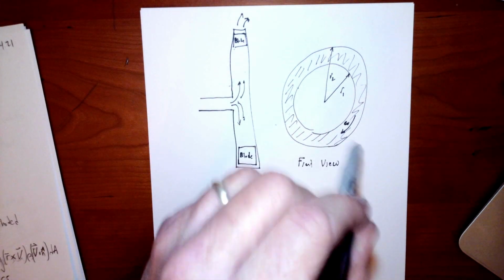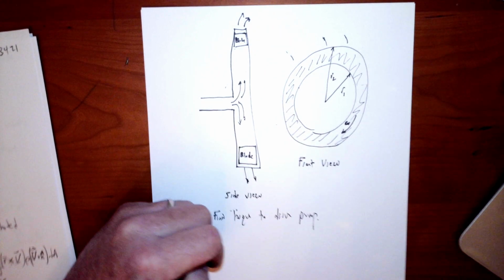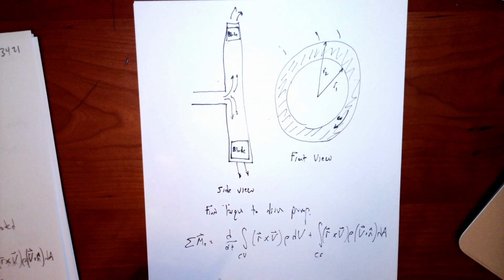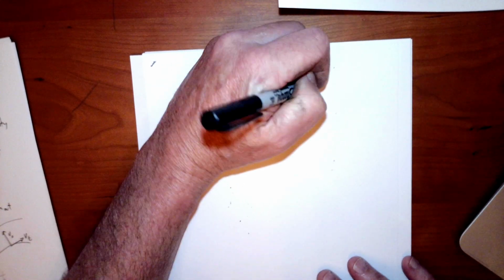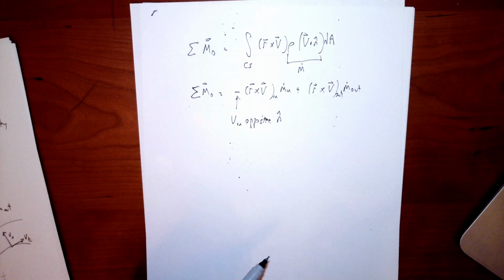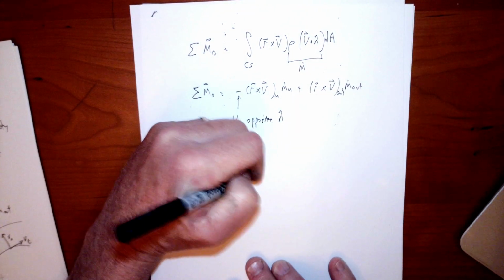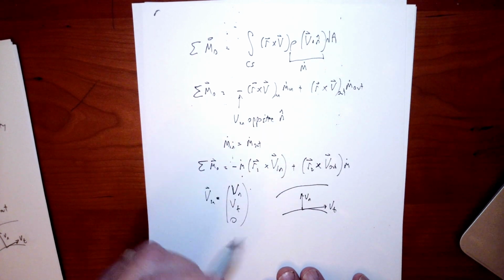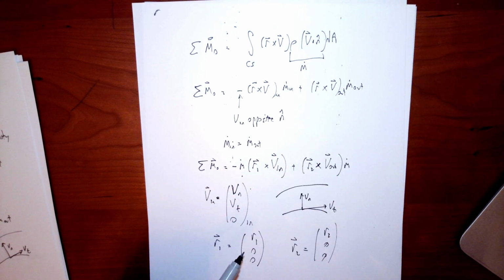Fluids 34.2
Centrifugal Pump